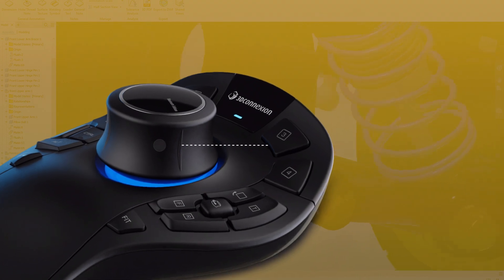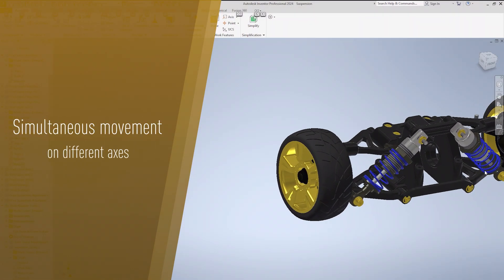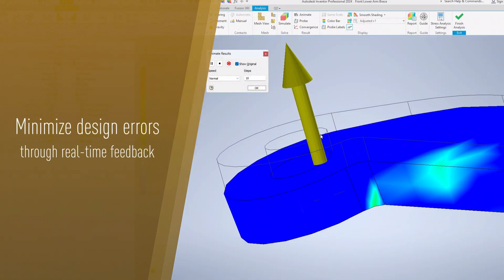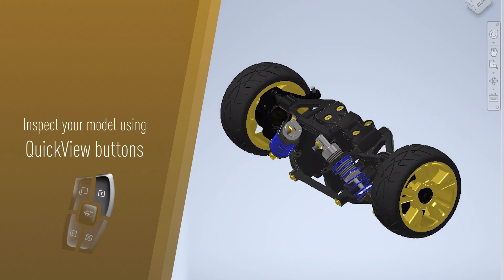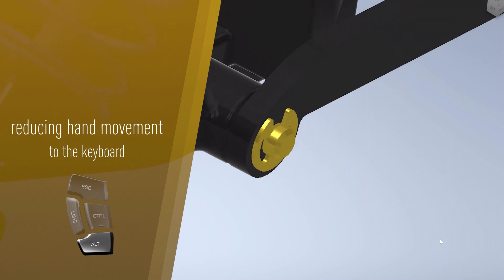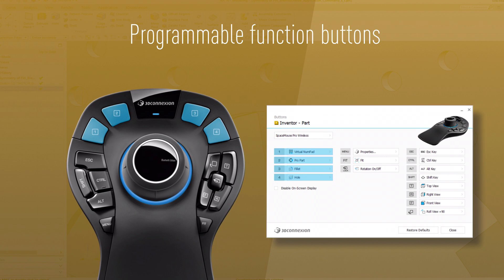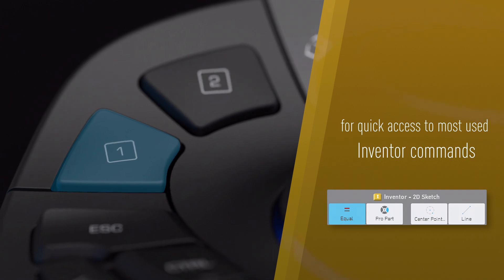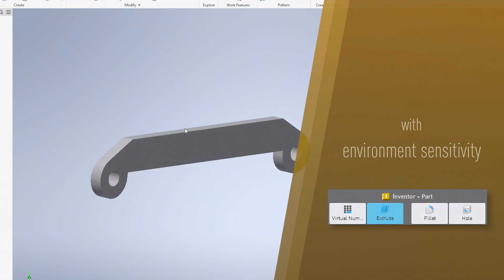Inventor x 3Dconnexion - SpaceMouse benefits and features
Inventor® is a 3D CAD software that provides professional-grade mechanical design, documentation, and product simulation tools.

The seamless integration between Inventor’s complete set of design and engineering tools and 3Dconnexion devices will elevate your workflow and take comfort to a new level.